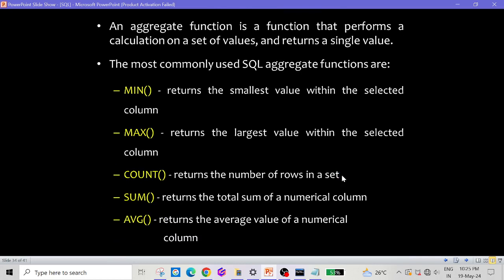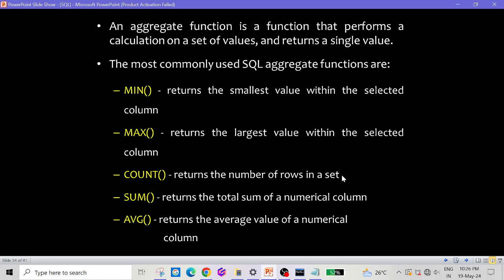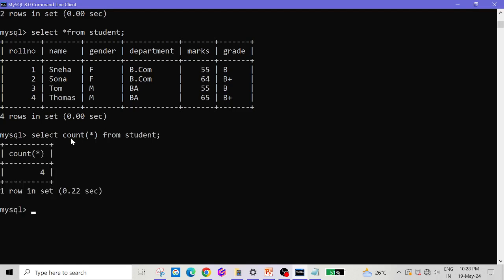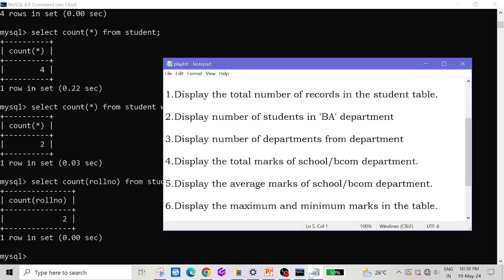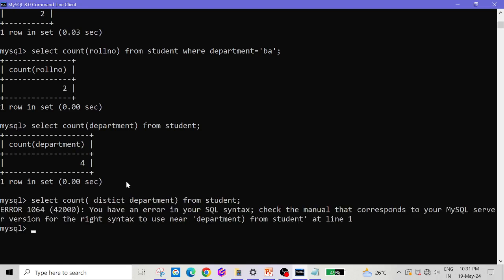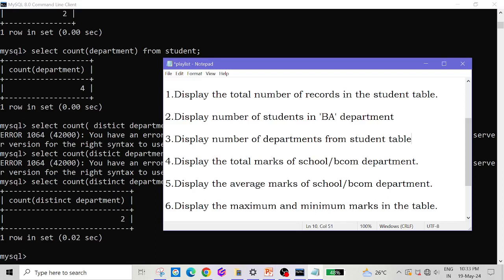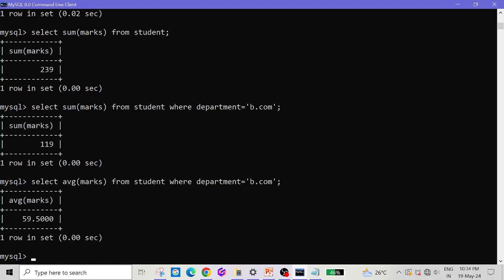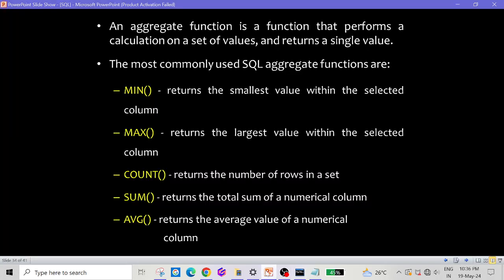Aggregate Functions | SQL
Make sure to watch the videos and share them with your friends!